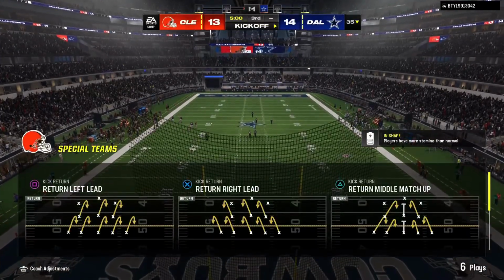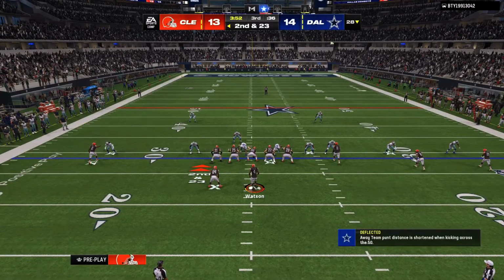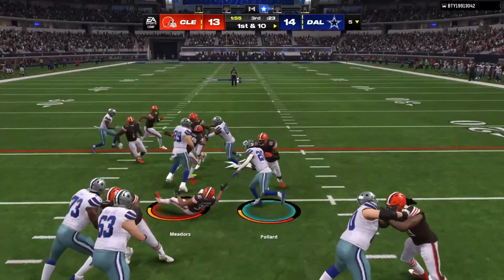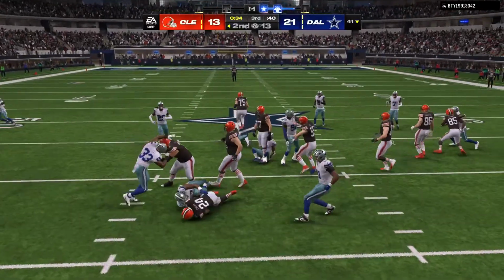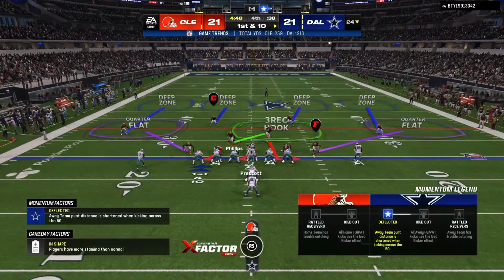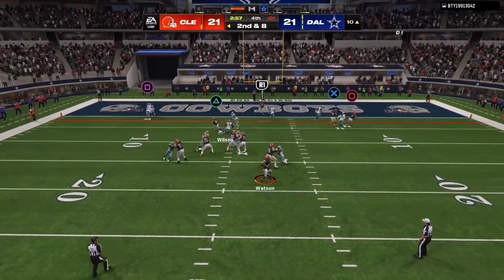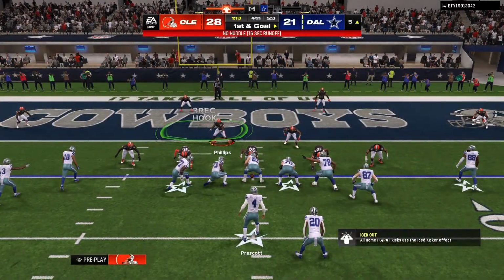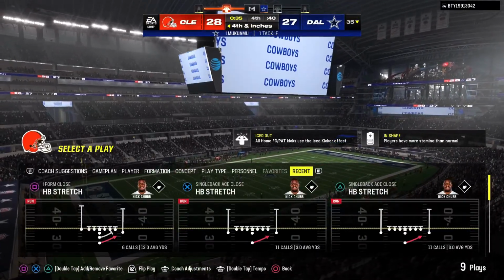COUGAR (Browns) vs Tee (Cowgirls)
Warzone